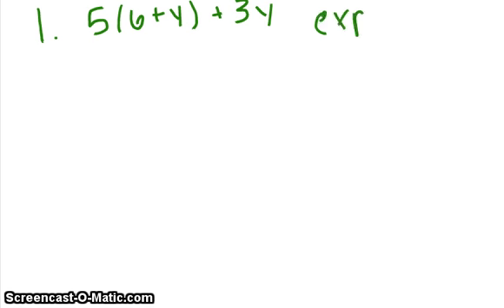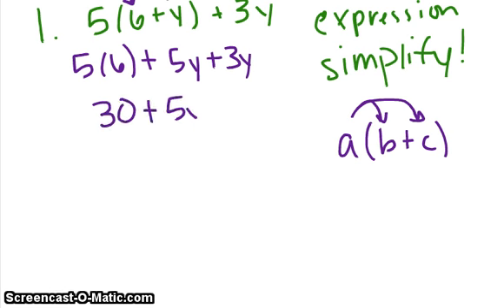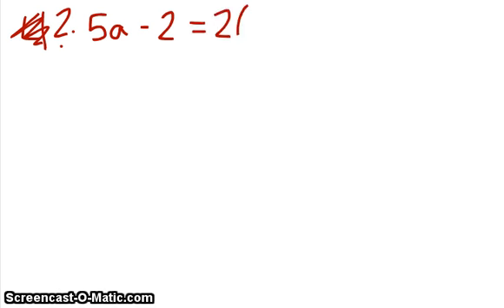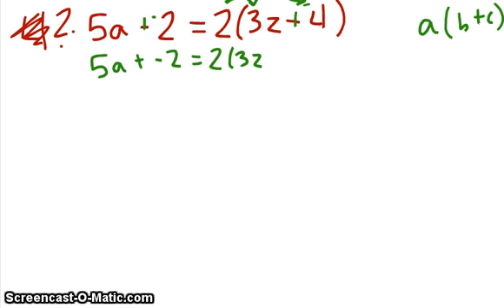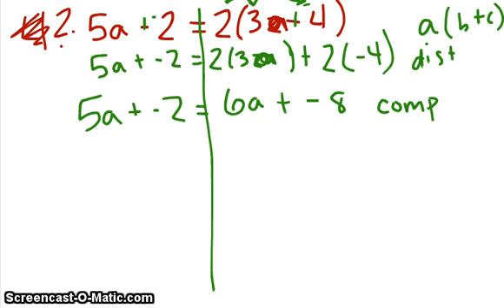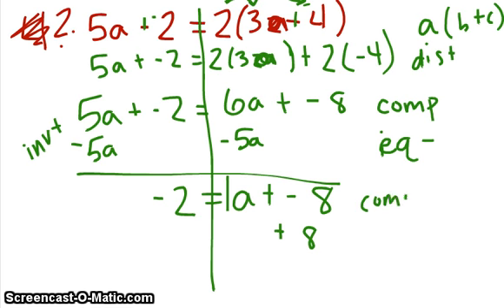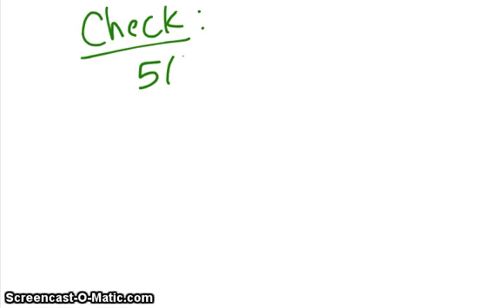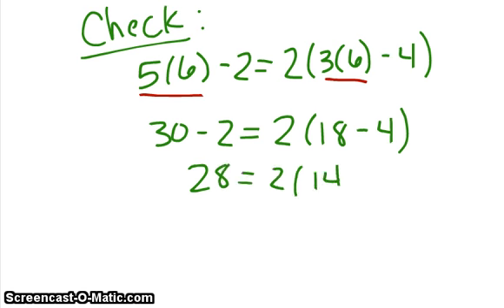Practice 11 13